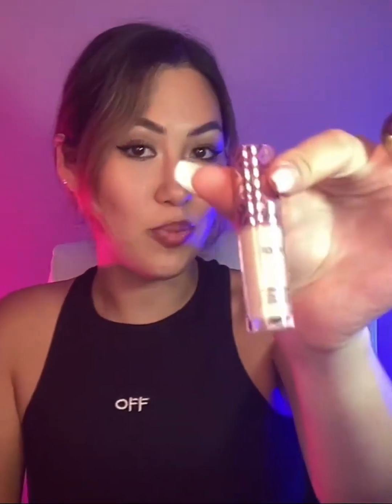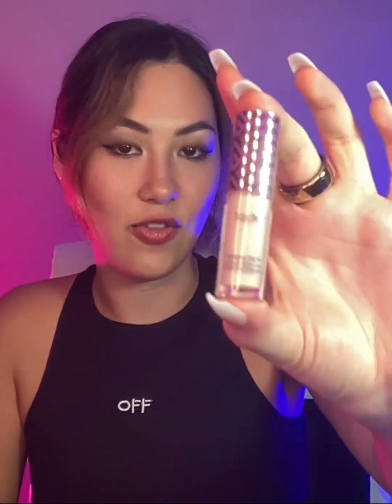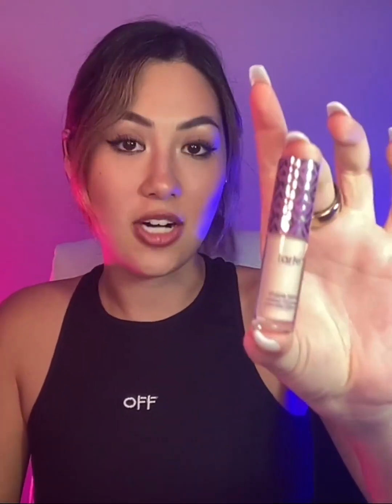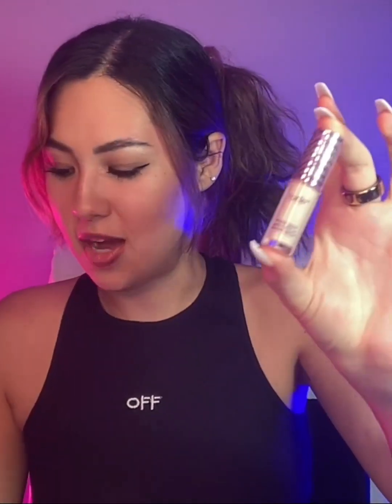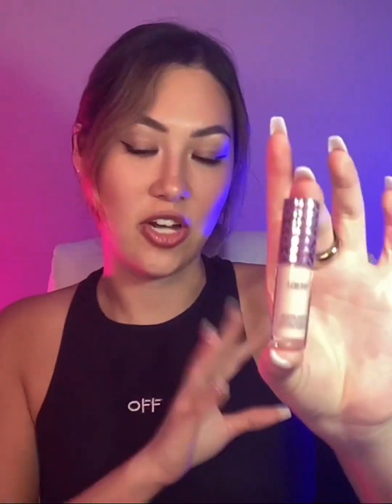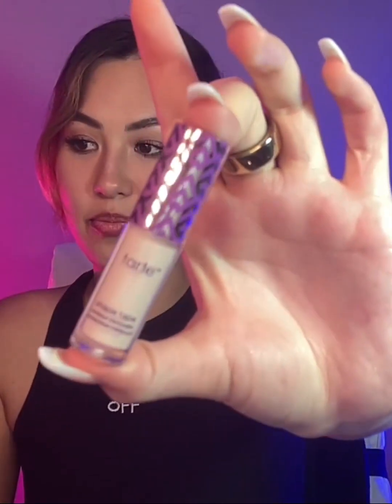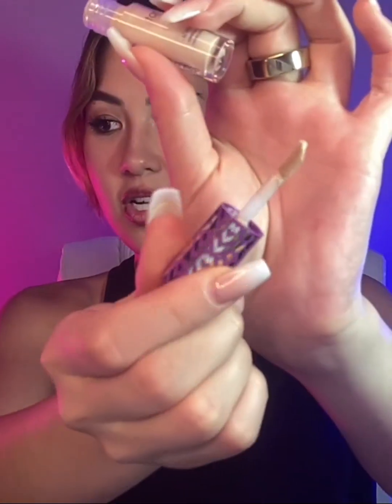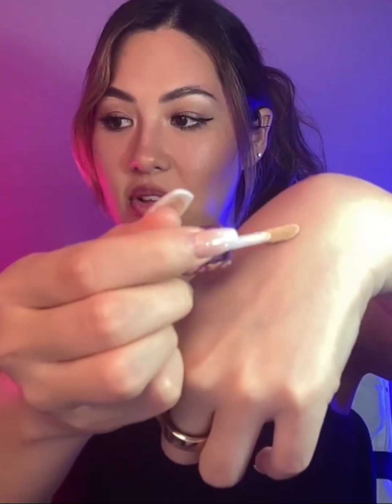Tarte Shape Tape Contour Concealer Review